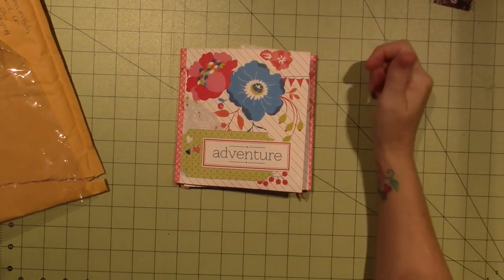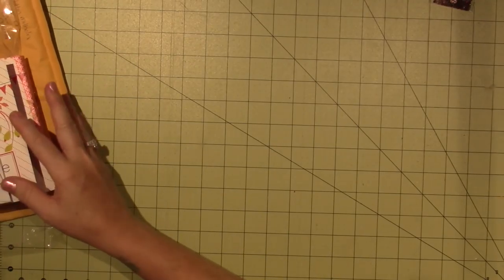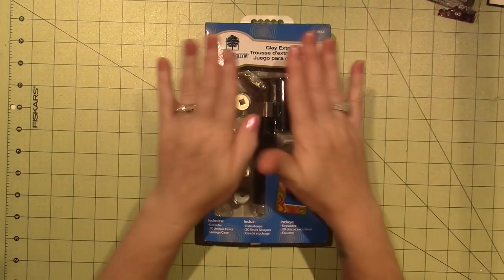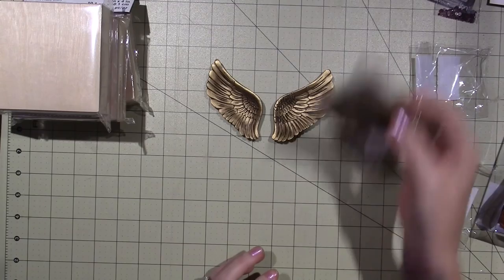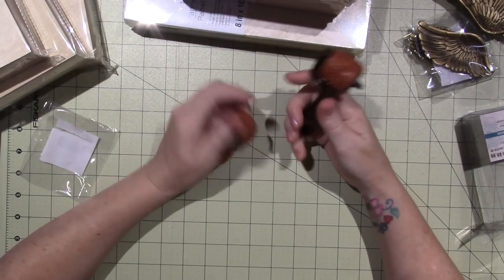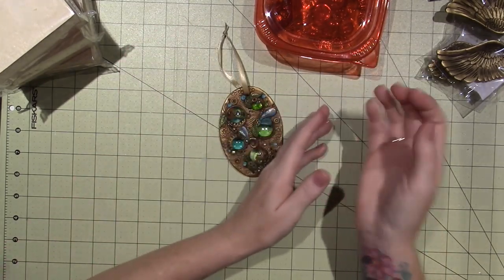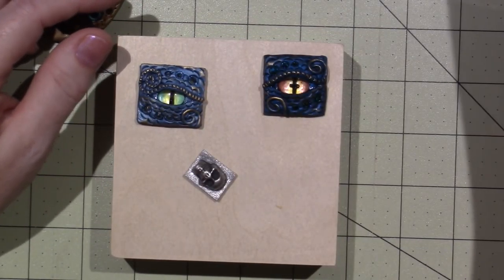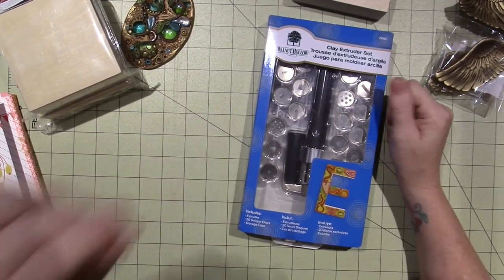Small Haul and Happy Mail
Thank you Audrey for the Flip Book RAK.
Here is the link to Chris Kaponos' blog for those of you who are interested in her classes;
Thank you all so much for watching, Sara